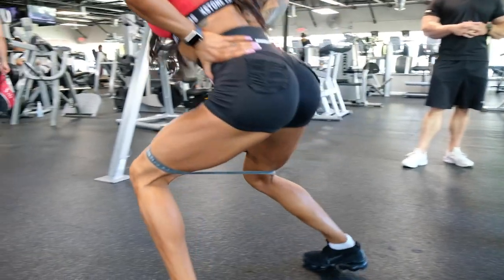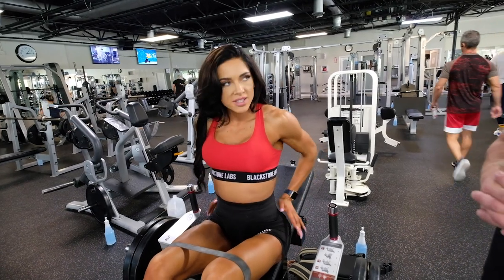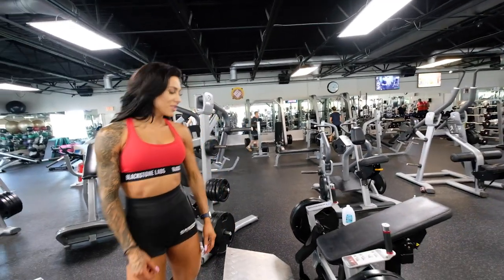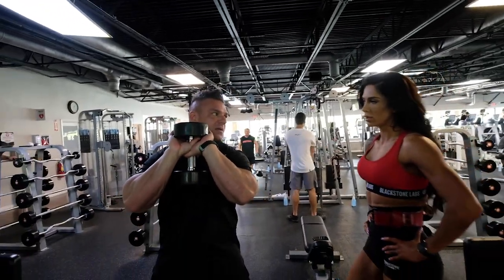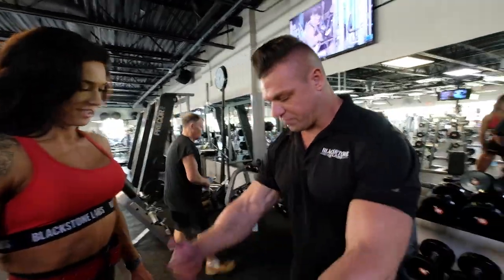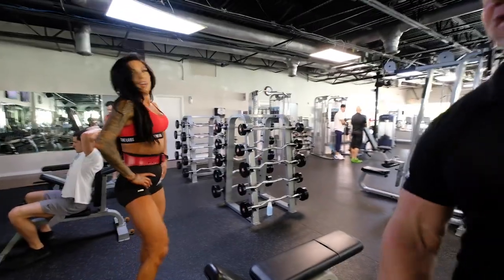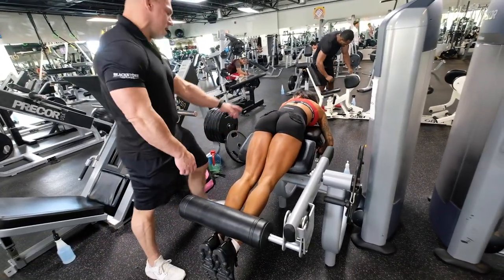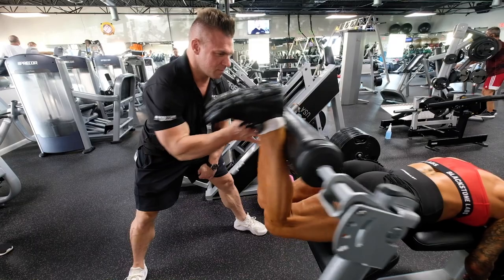All American Glutes with IFBB Pro Courtney Eichorn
Follow Courtney on IG @allamericanbarbie